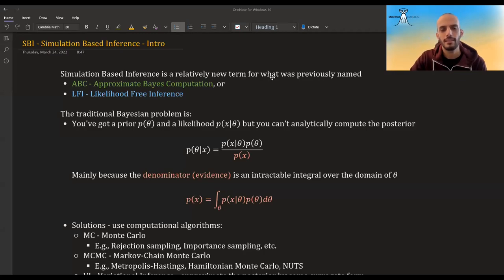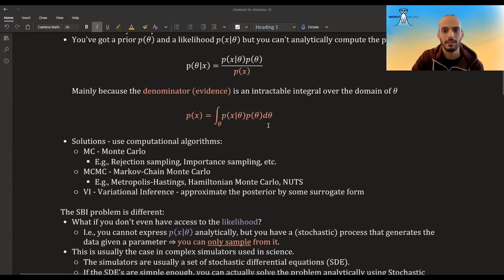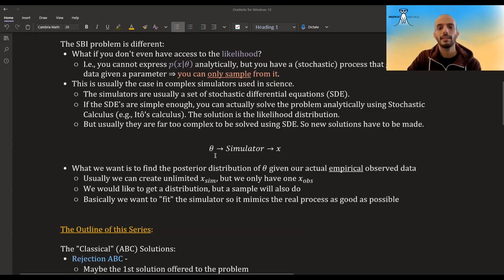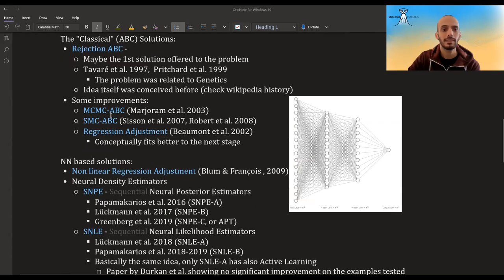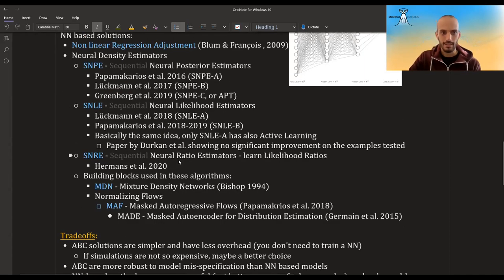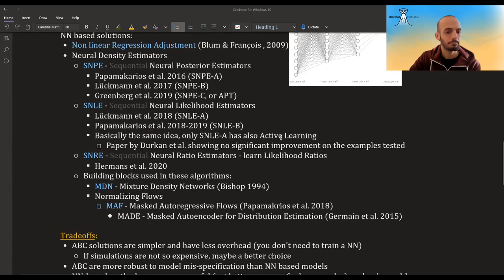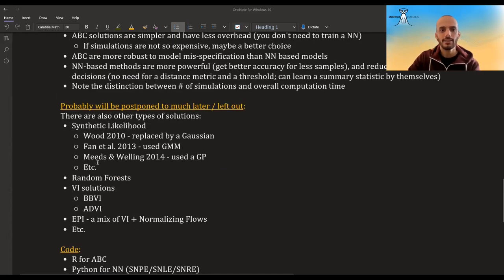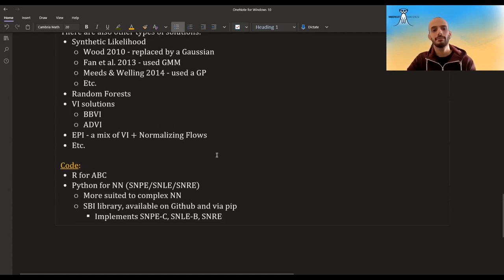SBI - Simulation Based Inference - 1 - Intro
What is simulation based inference (SBI)?
It's doing inference when you cannot compute the likelihood term p(x|theta) analytically. In this video I give a short intro to the problem and outline the different solutions given to it, that will be covered in this series.

SBI mini-course details:
1 - Intro
2 - Rejection ABC (with R code)
3 - MCMC ABC (with R code)
4 - Regression Adjustment
5 - Regression Adjustment - Code Examples
6 - SNPE - Part 1: Intro & SNPE-A
7 - SNPE - Part 2: Mixture Density Networks (MDNs)
8 - SNPE - Part 3: From SNPE-A to SNPE-B
9 - SNPE - Part 4: SNPE-C, comparison of algorithms
10 - SNLE & SNRE - Part 1: Intro & Synthetic Likelihood
11 - SNLE & SNRE - Part 2: SNLE
12 - SNLE & SNRE - Part 3: SNRE
13 - SBI code in Python

* Community Discussion
* No Ads